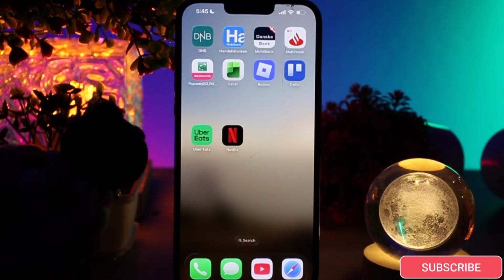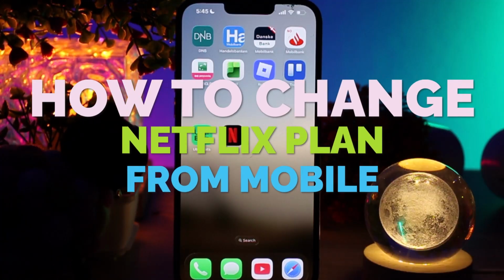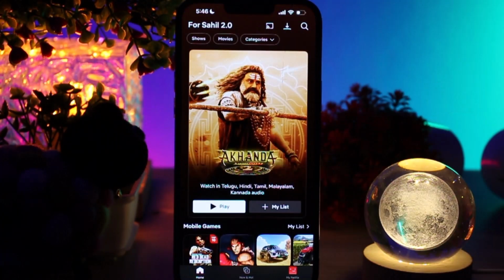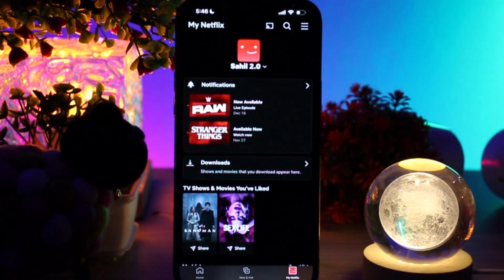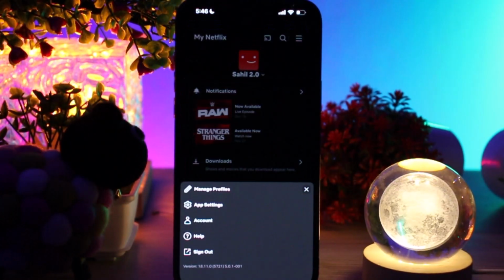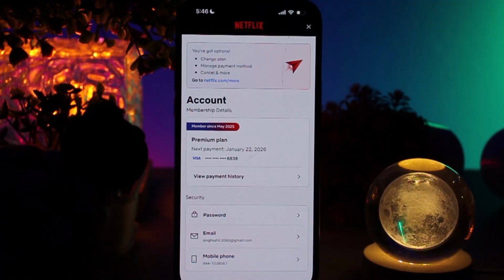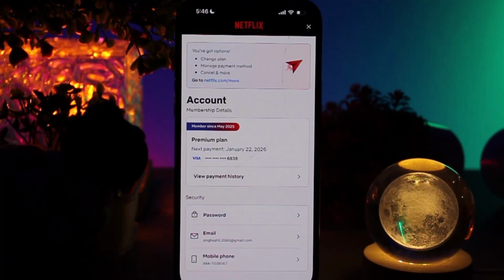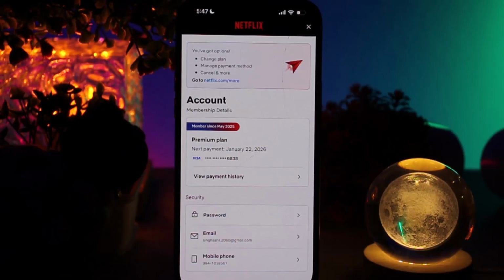How to Change Your Netflix Plan from Mobile Step by Step - Here's How You Can Do It // 2026 Edition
Want to know how to How to Change Your Netflix Plan from Mobile (Step-by-Step Guide)        but don’t know how? 🤔
This quick video will show you how to Change Netflix Subscription Plan on Mobile Easily     step by step.

In this video, you’ll learn:

How to How to Upgrade or Downgrade Netflix Plan on Mobile

How to Netflix Mobile App: How to Change Your Plan

How to Change Your Netflix Plan Using Your Phone (Easy Guide)

Timestamps:
00:04 – intro of topic
00:08 – home page
00:13 –how to change plan
1:15 – ending